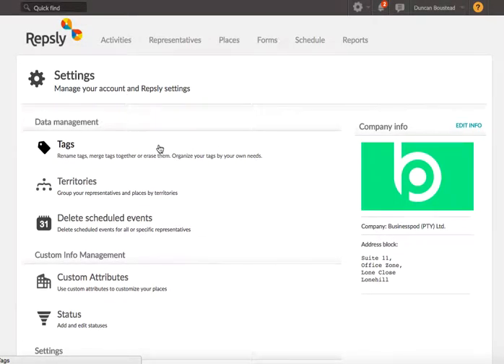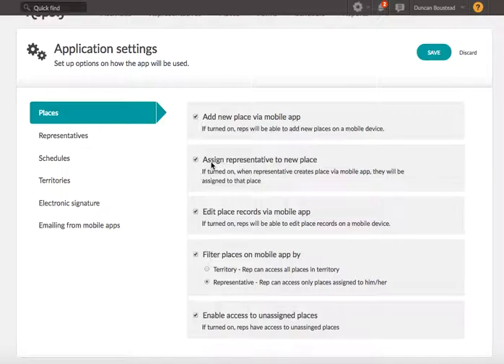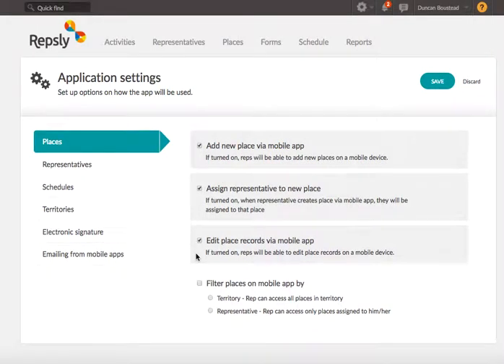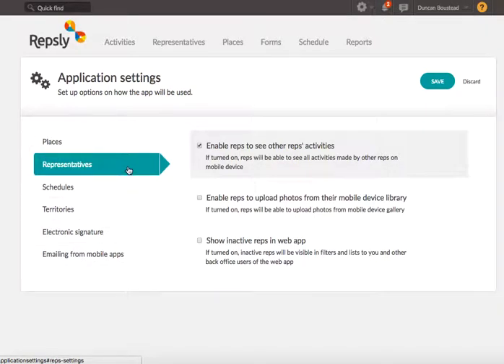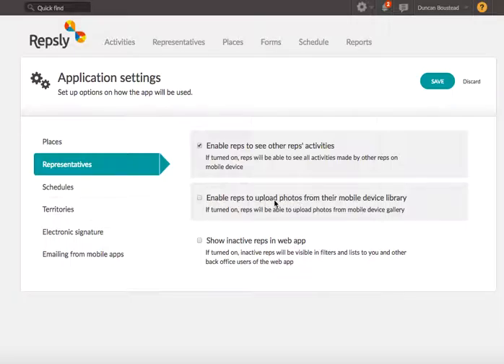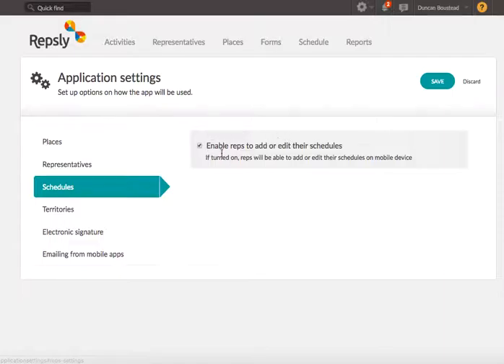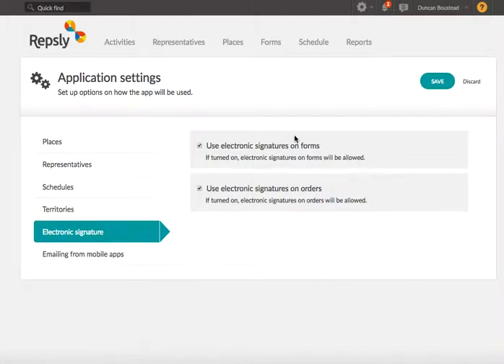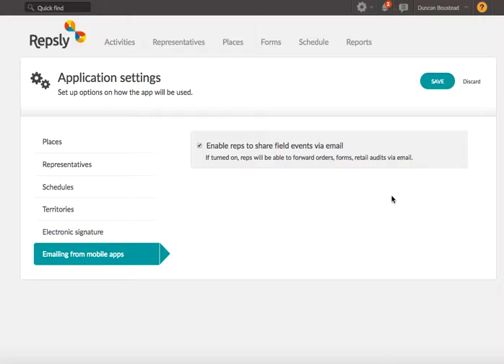How to Repsly : Application Settings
This is an overview of the Application settings within Repsly and what each tab is used for.